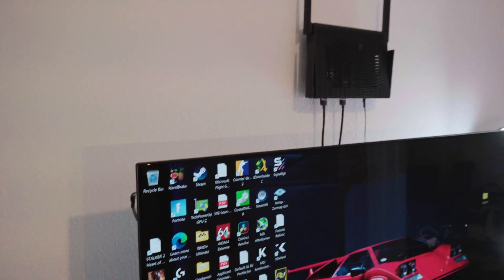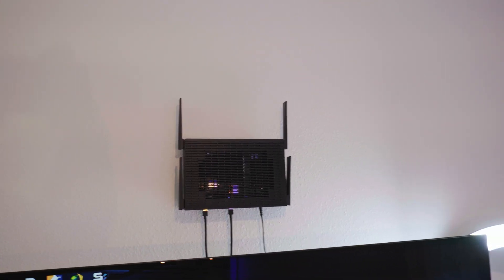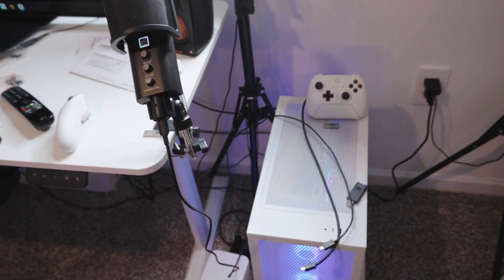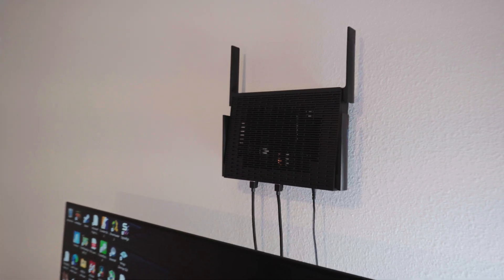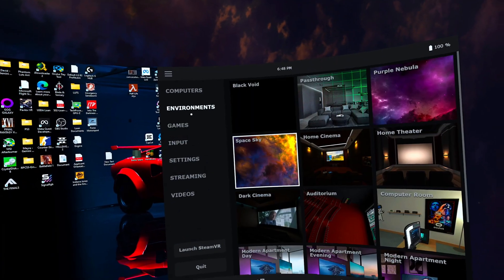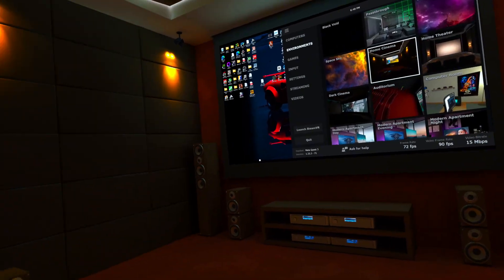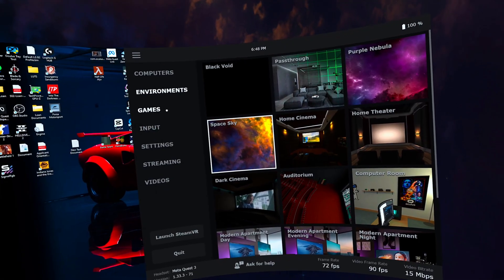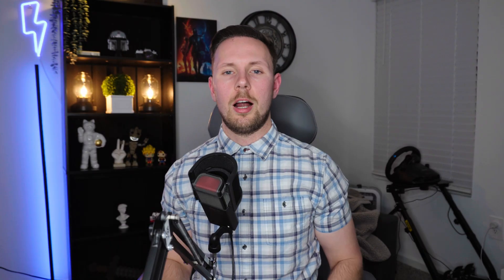Best WIRELESS Quest 3 PC VR Setup for ULTIMATE Stutter Free Gameplay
This is the ultimate guide to getting the smoothest and sharpest wireless PC VR stream to your Quest 3!